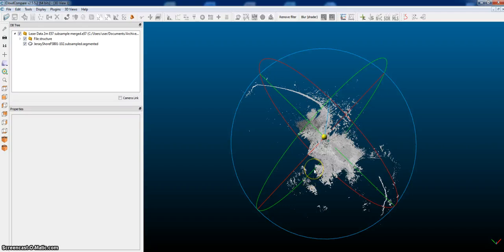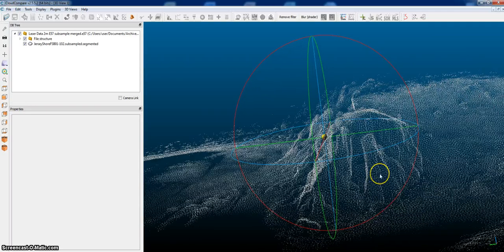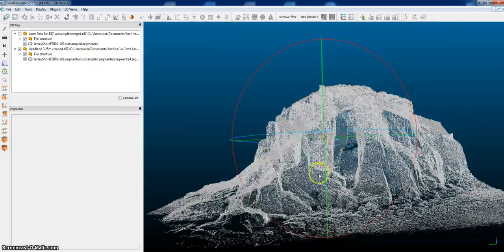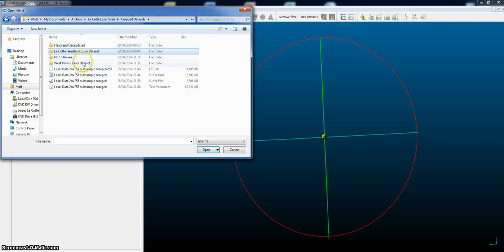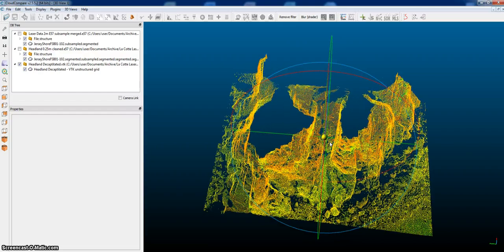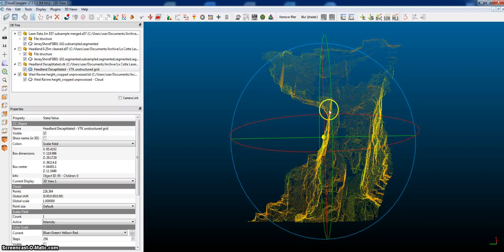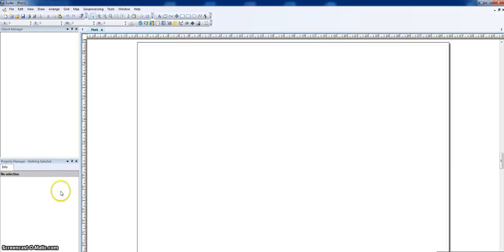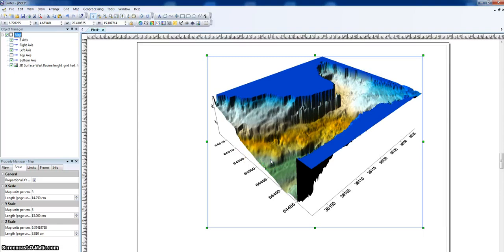Capturing La Cotte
In July Geomatics experts from UCL's Civil Engineering Departemtn undertook a laser scan survey of the headland and cave at La Cotte de St Brelade.

Over the past week we have been working with their huge dataset to produce workable samples of the terrain for helping in engineering and management plans.

This video gives an idea of how we work with the data and the potential it holds for studying this remarkable Neandertal site